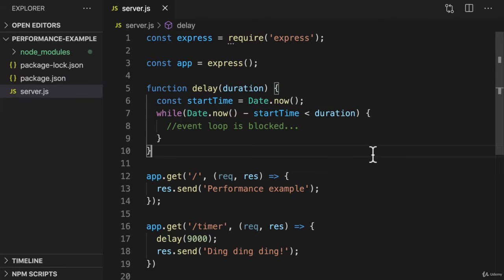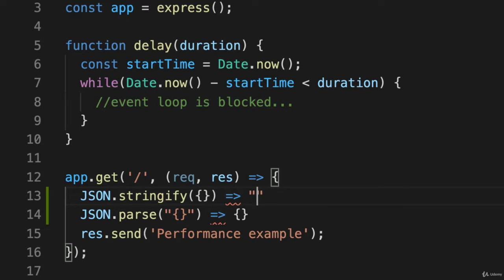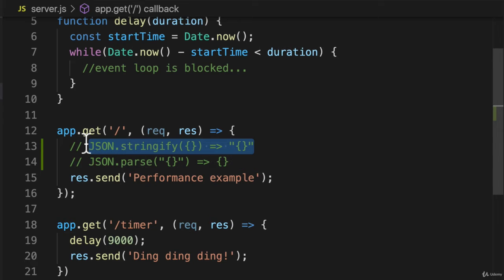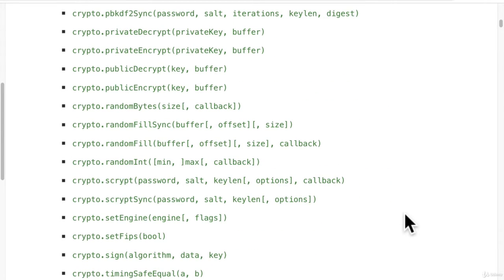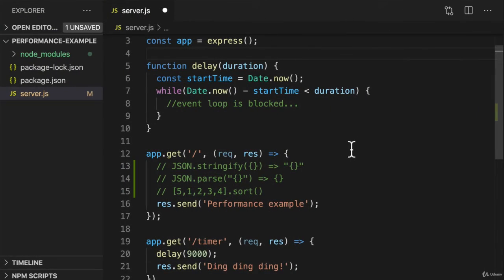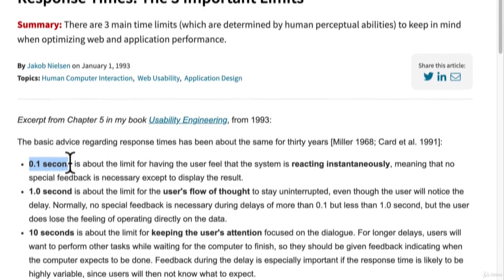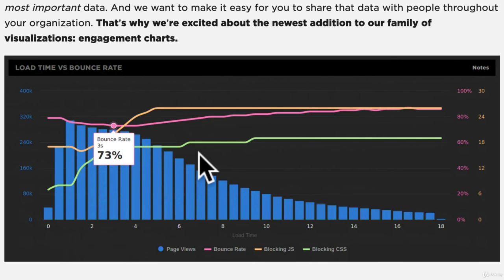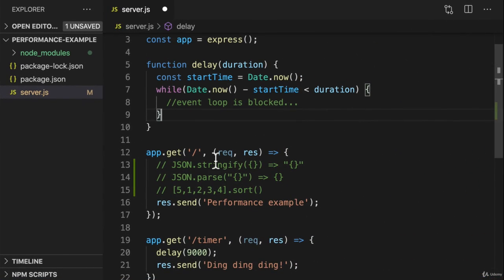36. Real Life Blocking Functions